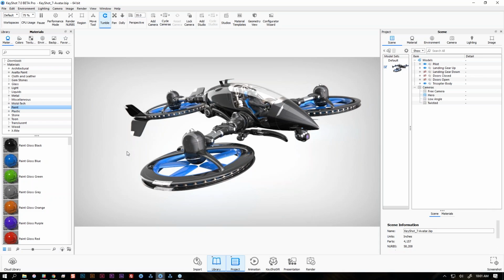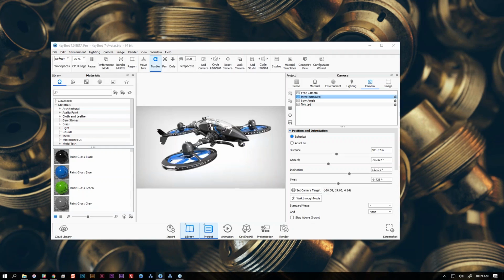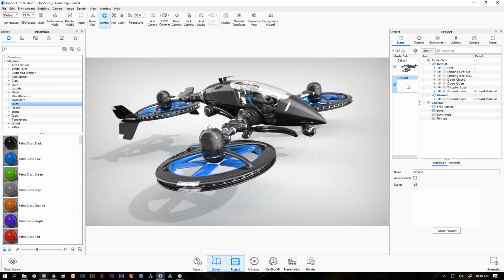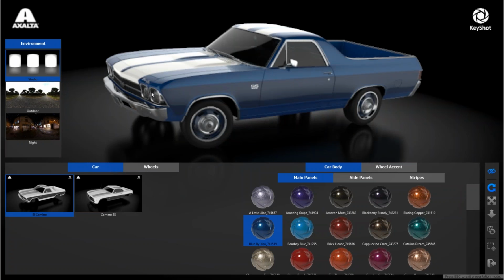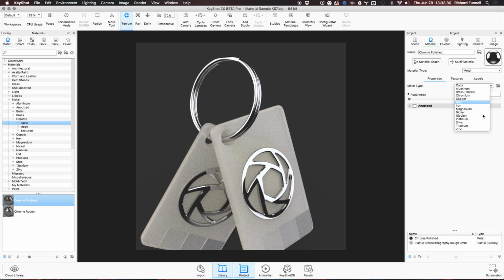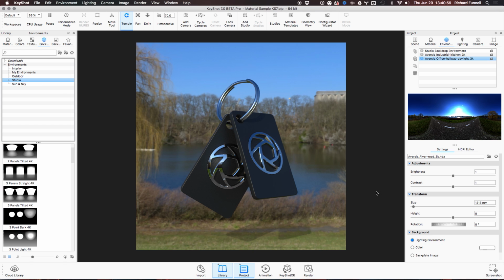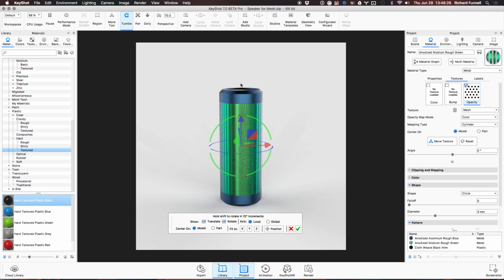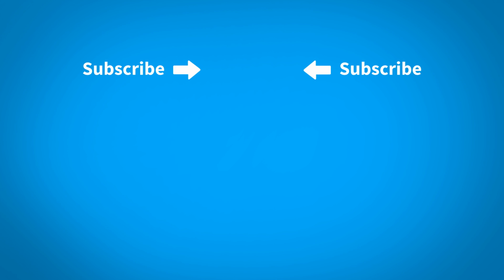Webinar 62: KeyShot 7 Preview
Rex Roberts and Richard Funnell provide a look at the features coming to KeyShot 7, improvements to user interface and workflow, the new KeyShot Configurator, new library resources and more.

0:10 Intro
2:02 Overview